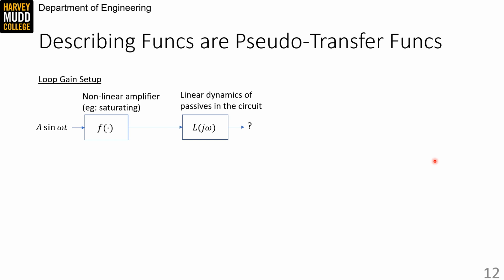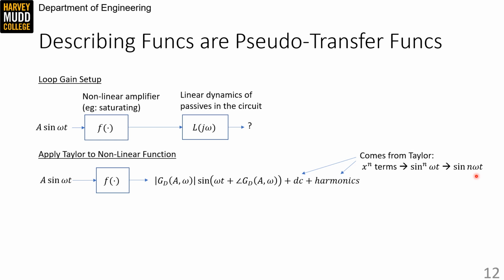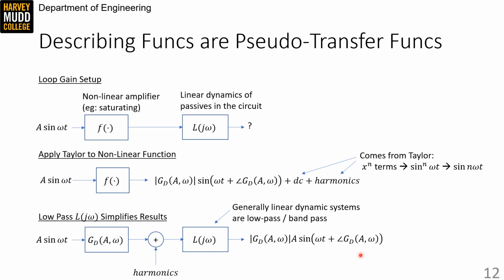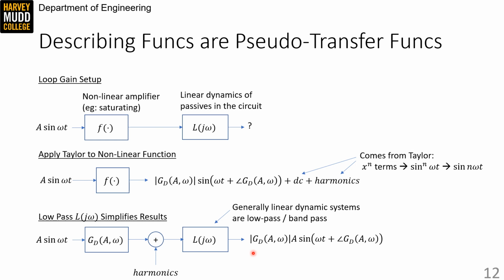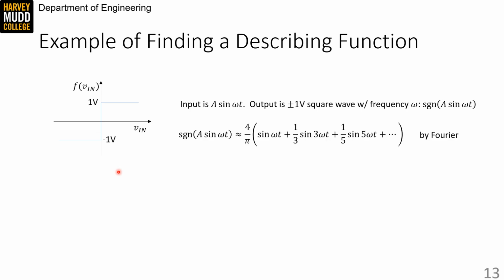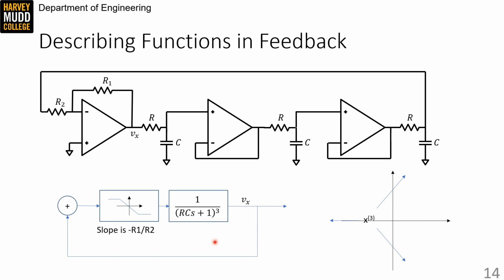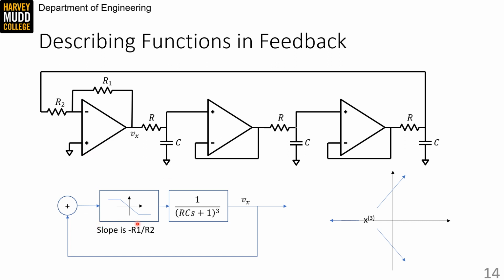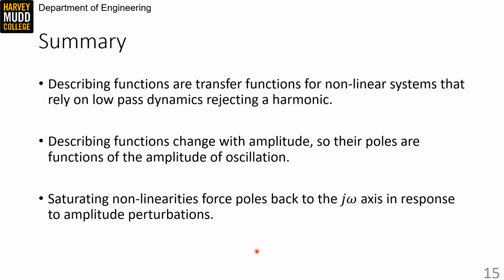Describing Functions | Intro to Analog Design | Harvey Mudd College | Video 25.3